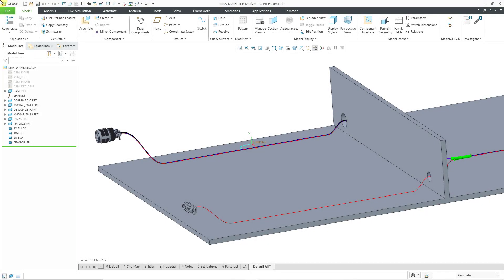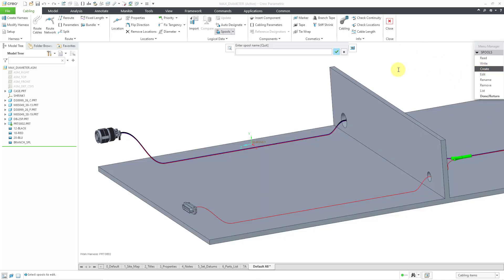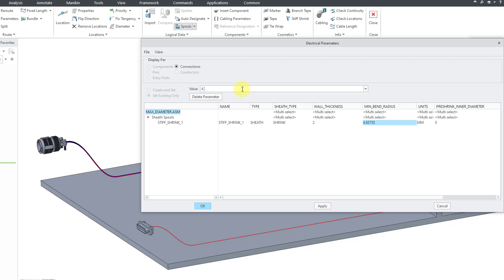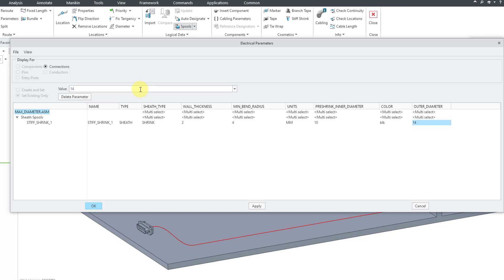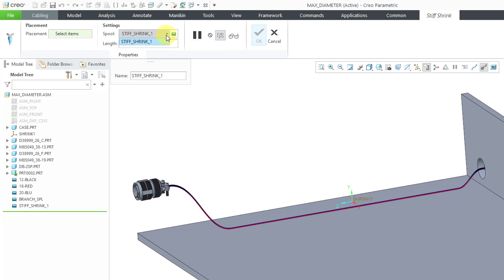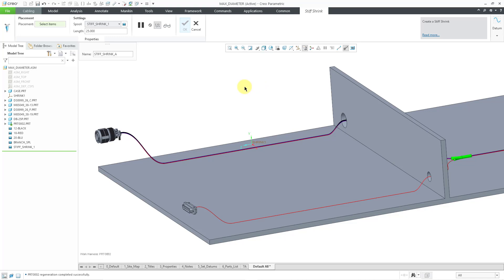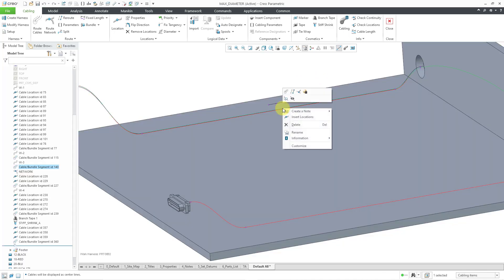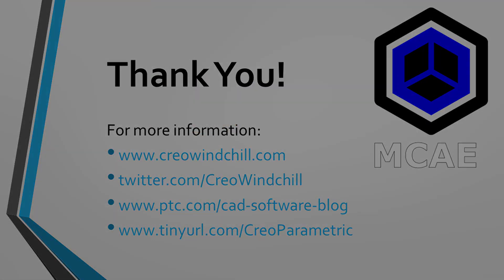Creo Parametric - Cabling - Stiff Shrink Cosmetic Feature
This Creo Parametric 8.0 tutorial shows the enhancement for adding Stiff Shrink cosmetic features to a cabling assembly.

Thanks,
Dave